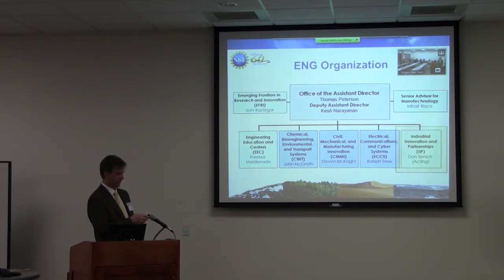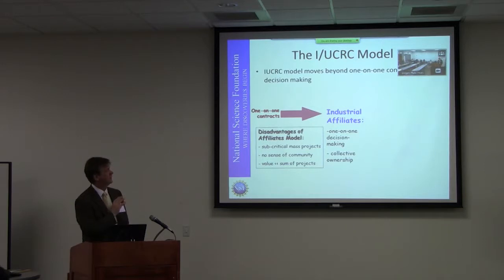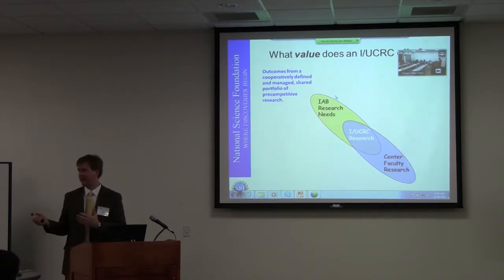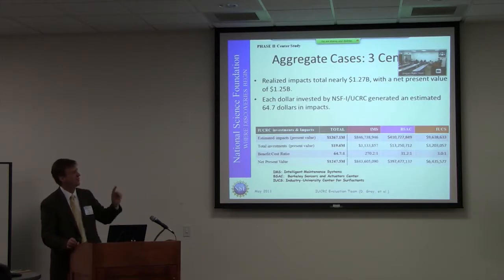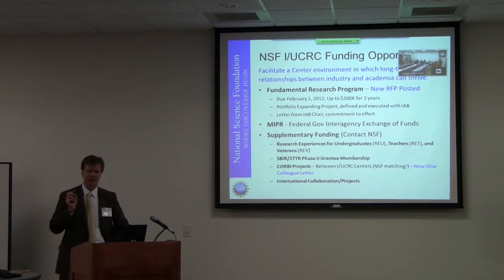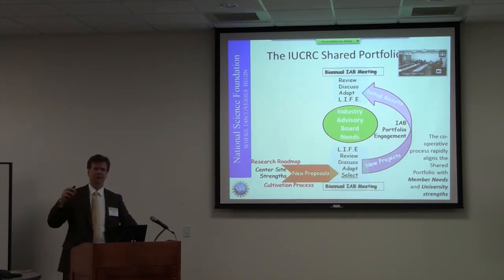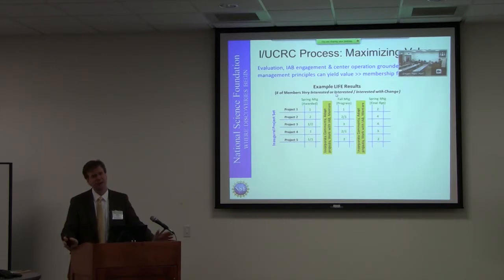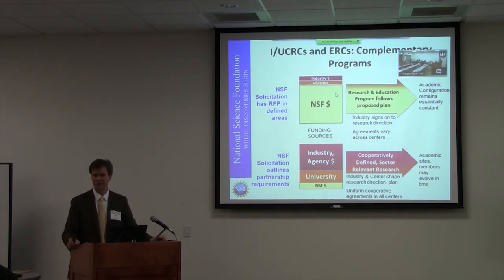NSF I/UCRC Program by Larry Hornak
Larry Hornak presents the I/UCRC program at the CABPN IAB meeting, November 16th 2011 at the University of Illinois.